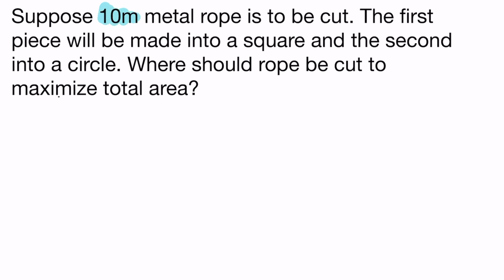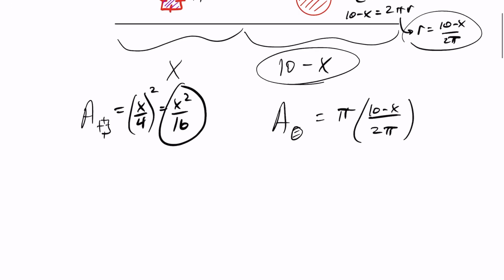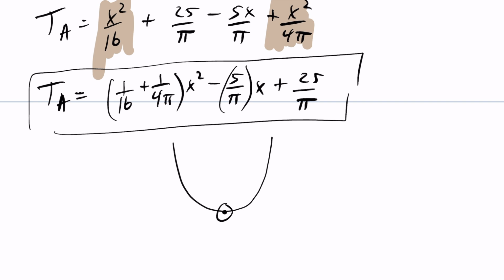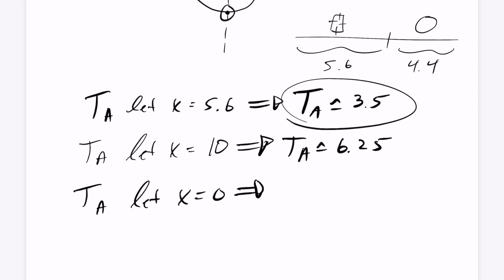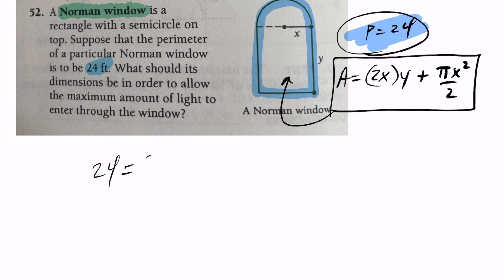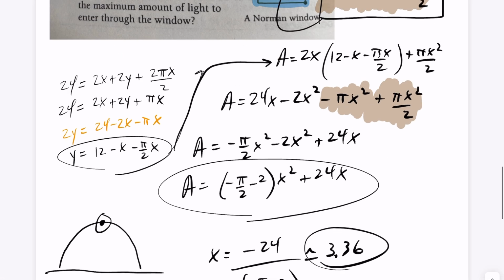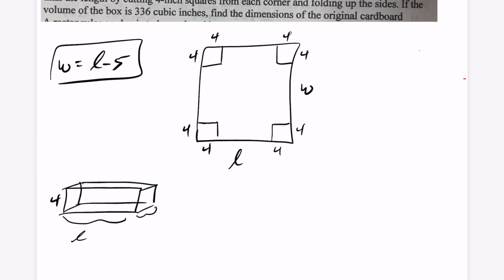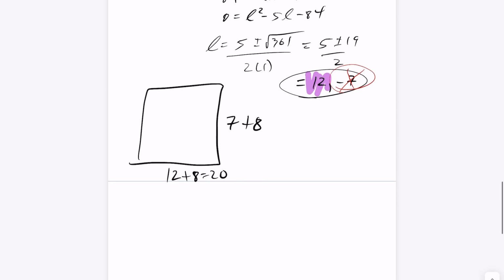Optimization Problems - Quadratics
In this lesson we go through three optimization problems that can be solved using the concept of quadratics.